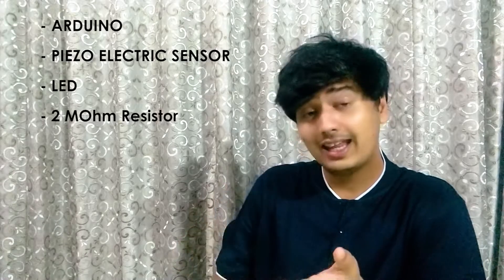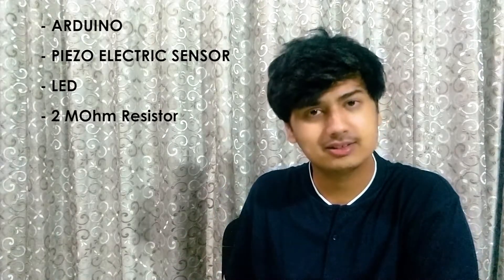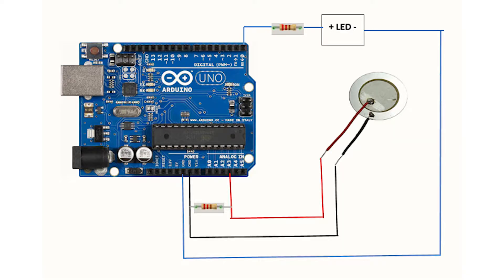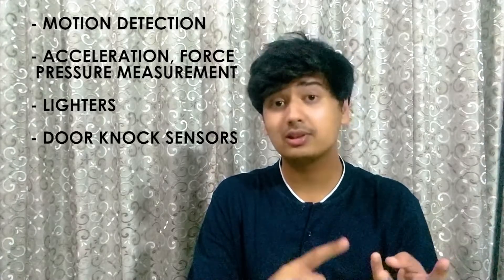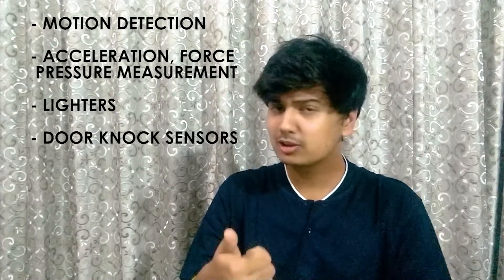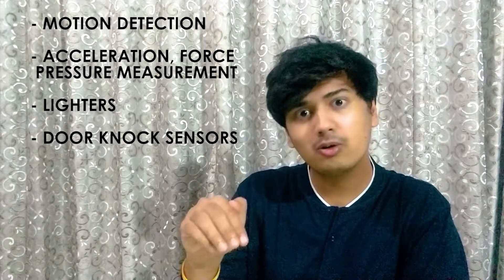How To Interface a Piezoelectric Sensor with an Arduino!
Hey robots, in this video we talk about interfacing a Piezoelectric Sensor with an Arduino and also talk about its working and applications.

a piezoelectric sensor is a transducer that converts applied stress into some electrical energy. Simply it converts the energy from one form to another. This means it converts physical stress into electrical energy.

Applications:-
                Motion detection
  Door knock sensor
  Acceleration measurement system
  force measurement system
  pressure measurement system